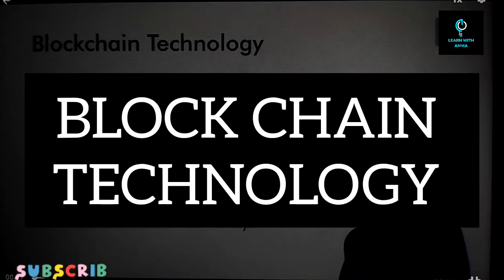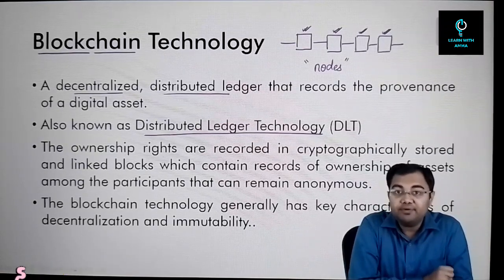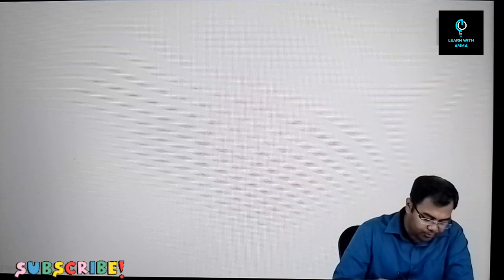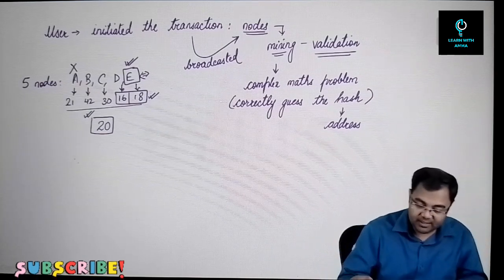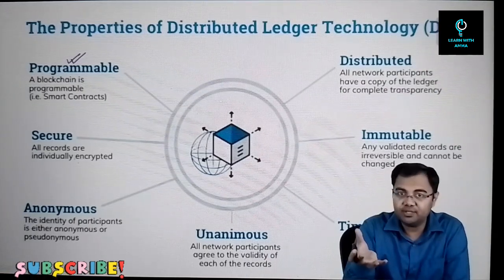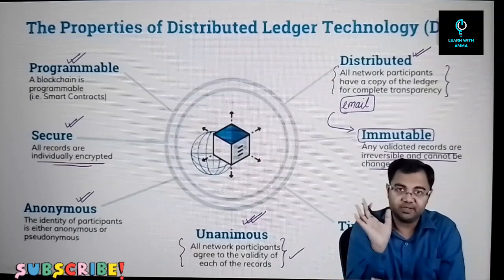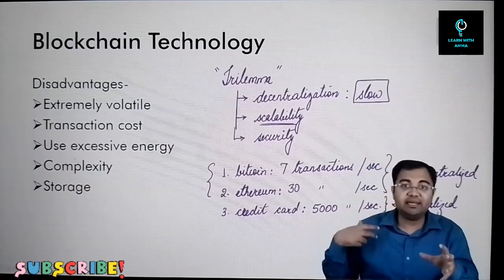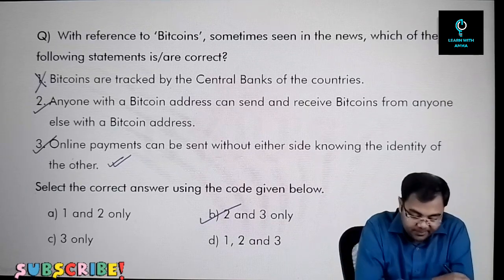What is Blockchain Technology? How Does a Blockchain Work? |Simply Explained | science &tech| UPSC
👋 Hello, world! in this we are going to discuss about the complete information of Blockchain Technology and how does Blockchain Technology work in different areas.

A decentralized, distributed ledger that records the provenance of digital asset, is called Blockchain Technology.

It is also known as Distributed Ledger Technology  (DLT).

The Blockchain Technology generally has key characteristics of Decentralization and immutability.

We will also have a look at these properties of Blockchain Technology.
- Programmable
- Secure
- Anonymous
- Unanimous
- Immutable
- Distributed
- Time stamped

And the advantages and disadvantages of Blockchain Technology.